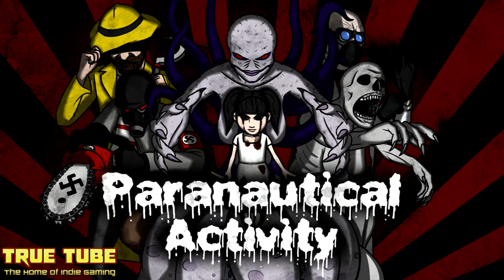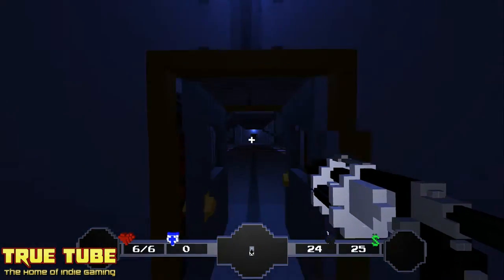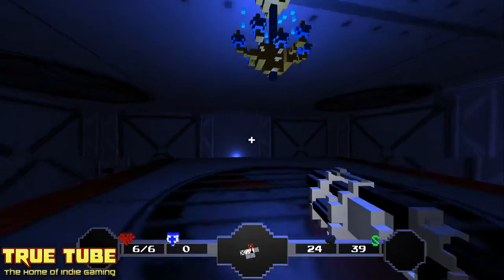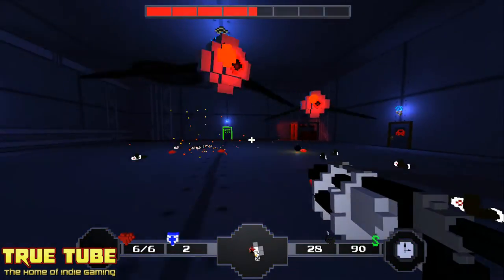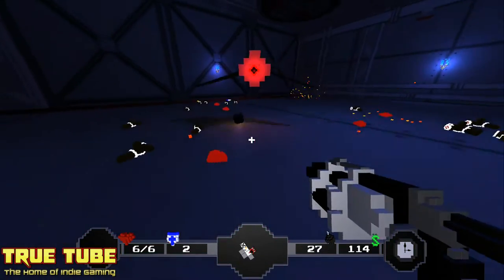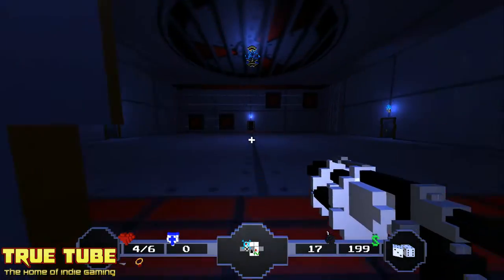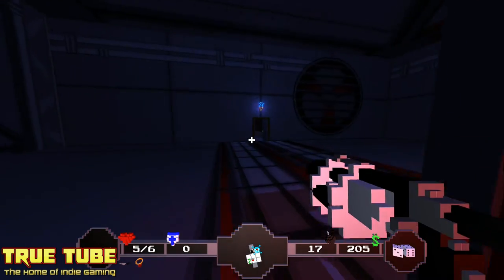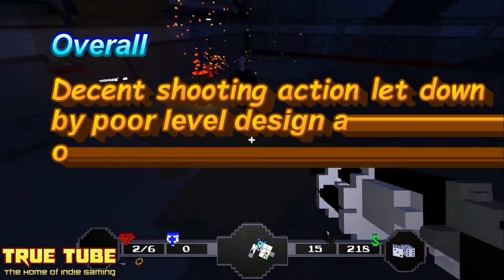True Review Paranautical Activity (Xbox One)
Paranautical Activity combines the classic FPS action of games like Doom and Quake, with the randomness and difficulty of modern roguelikes like Binding of Isaac and Spelunky.